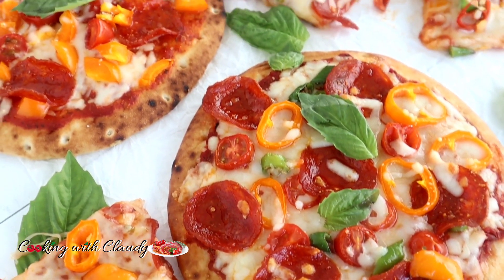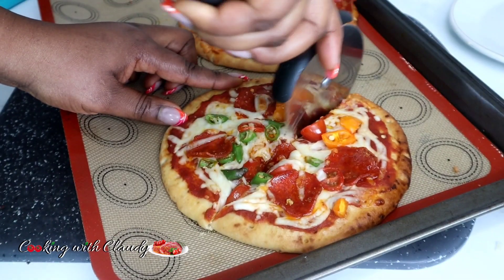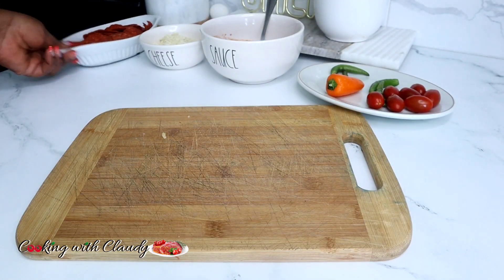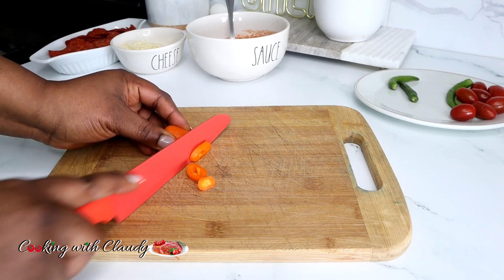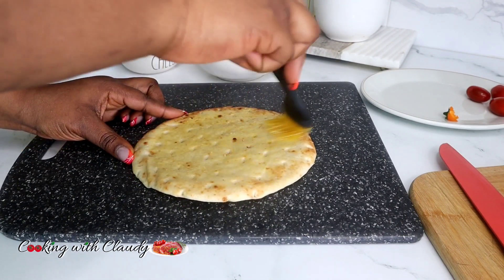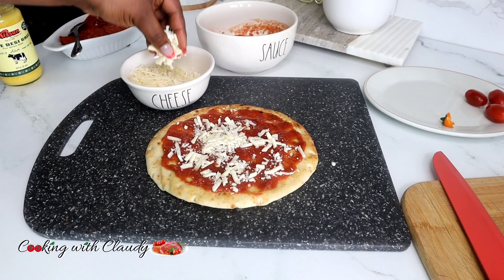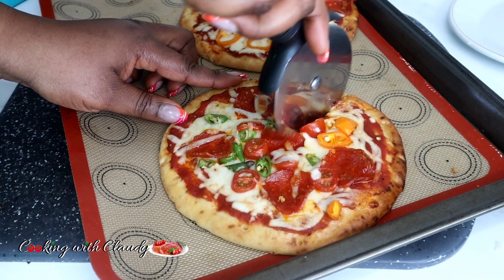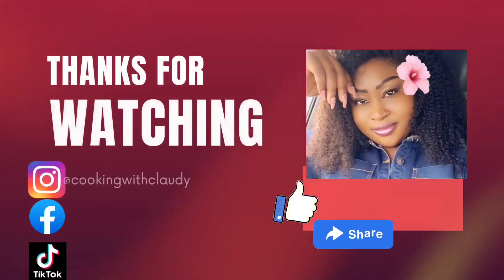Only 4 Ingredients Easy and Quick Homemade Pizza Baked in just 8 minutes.